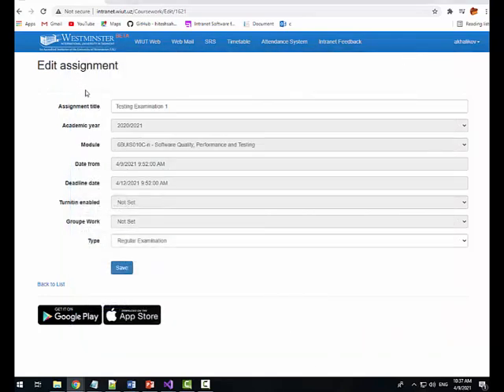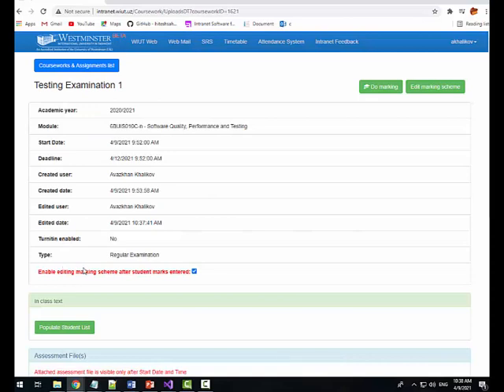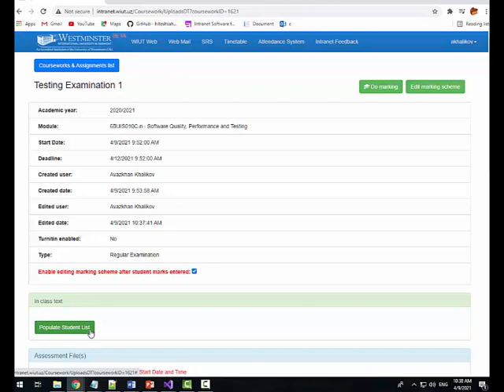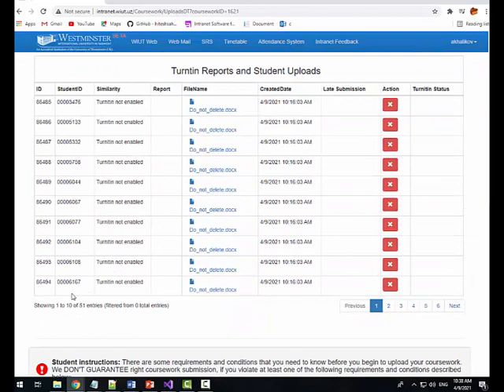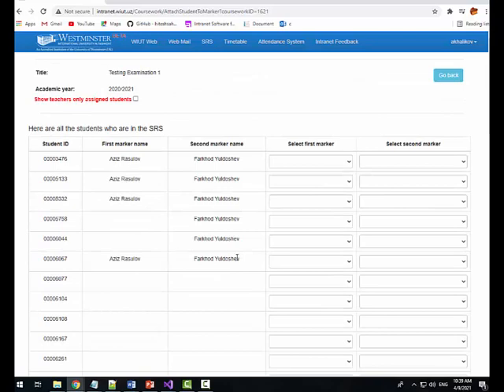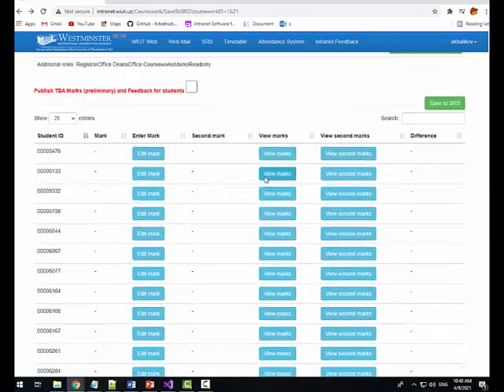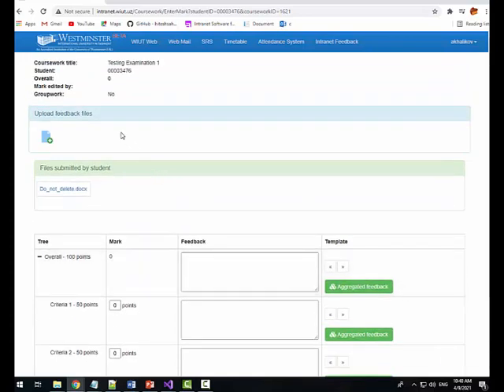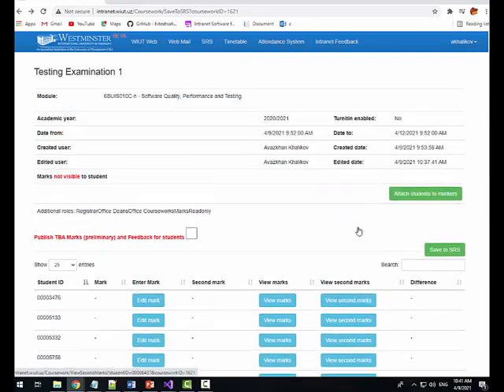Regular Examination Feedback upload WIUT